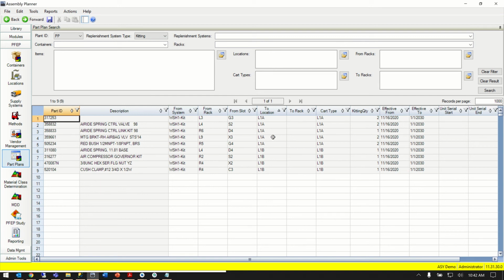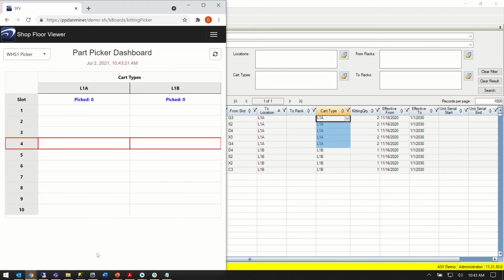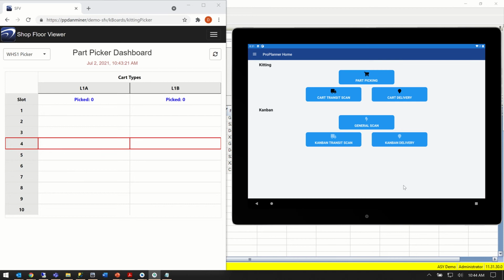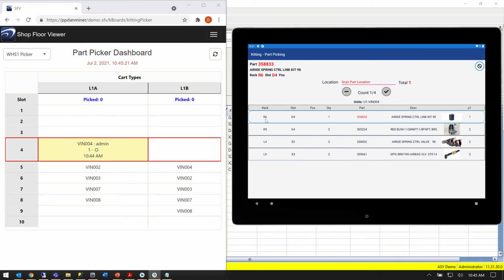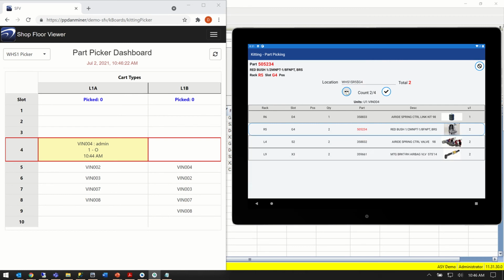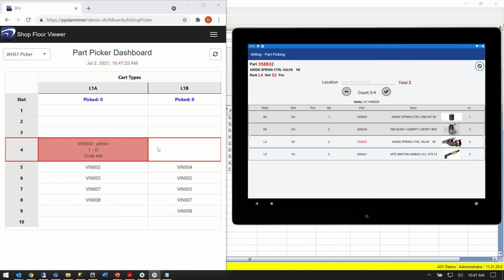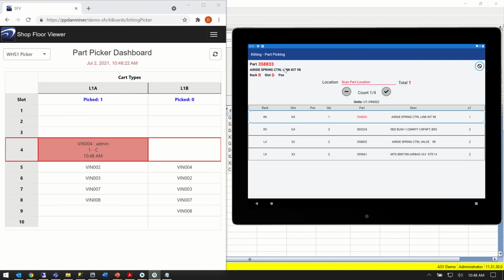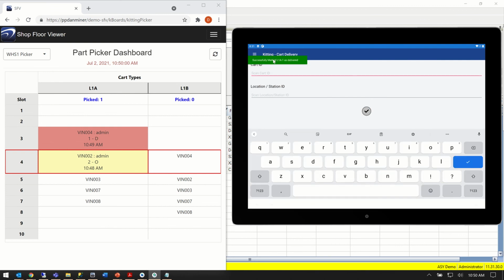Quick eKitting Demo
Quick demonstration of the Proplanner eKitting system.  Shows the basic part picking and delivery workflow with corresponding dashboard updates.